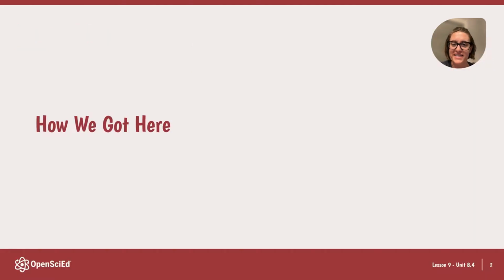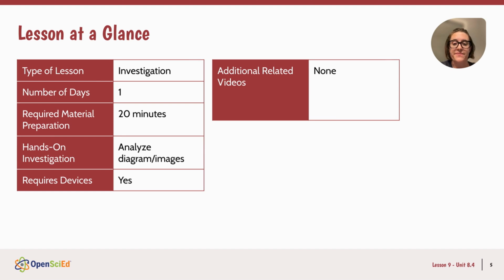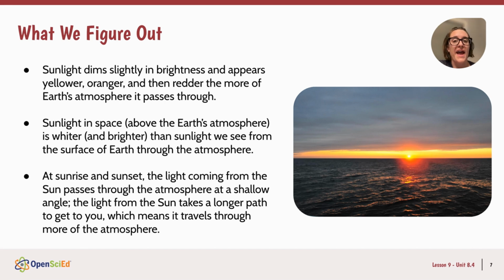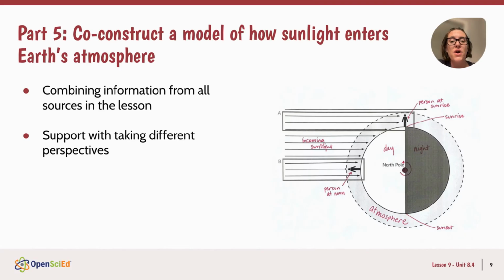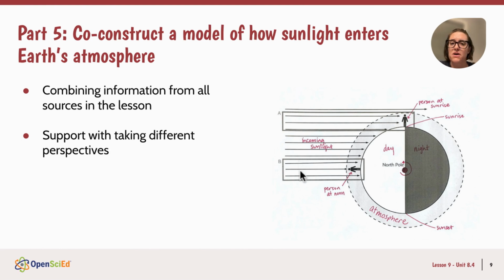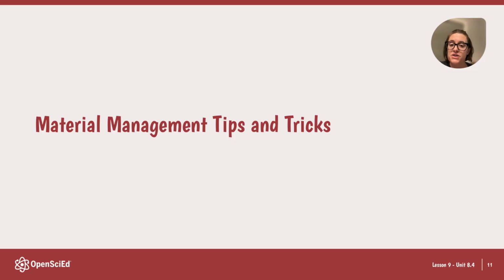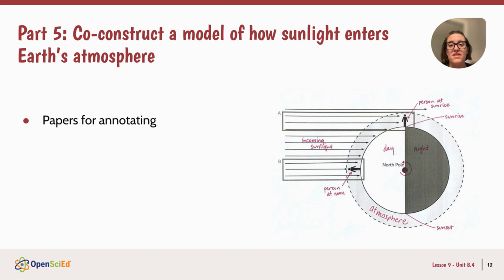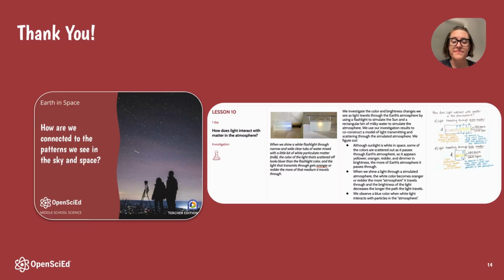Unit 8.4 Lesson 9 Planning Video | OpenSciEd On-Demand Resources